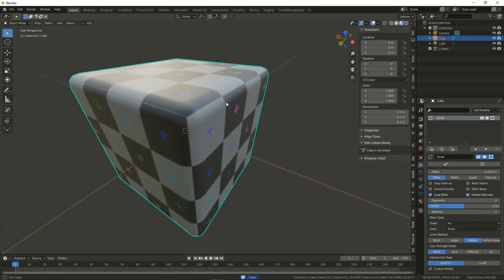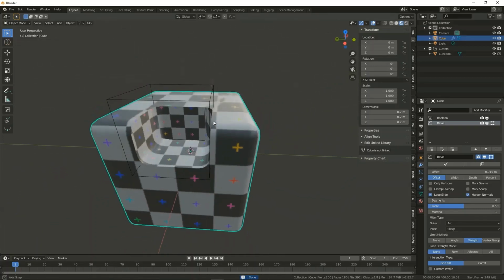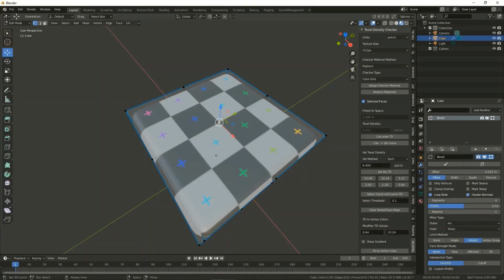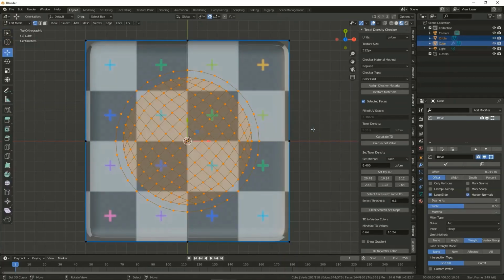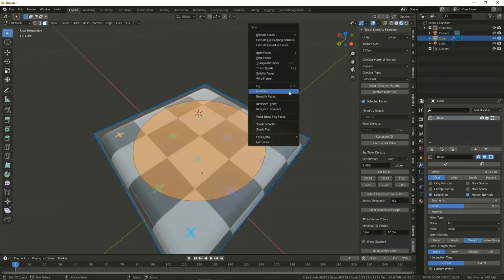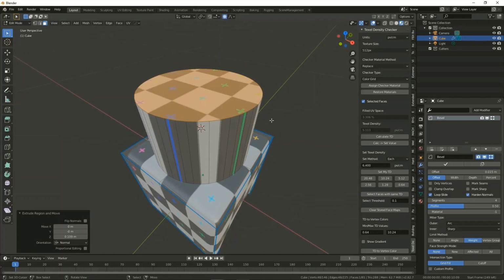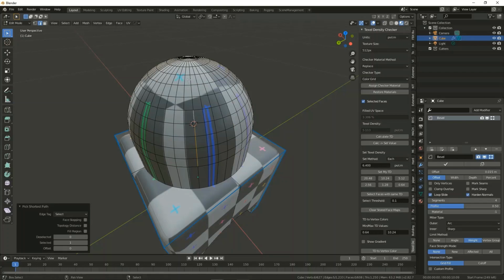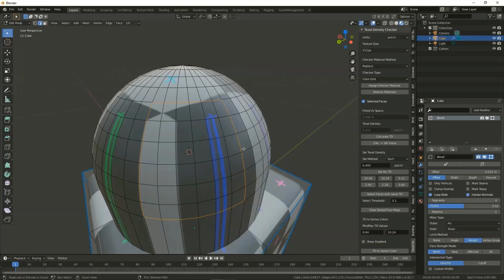Hard Surface and Boolean Tips. EP:1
In this video, i present some tips about boolean modeling in Blender, and UVs issues that can be solved. Along are some other convenient tips.